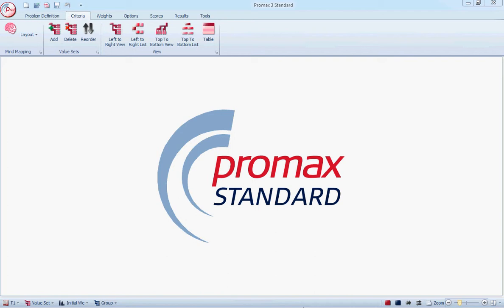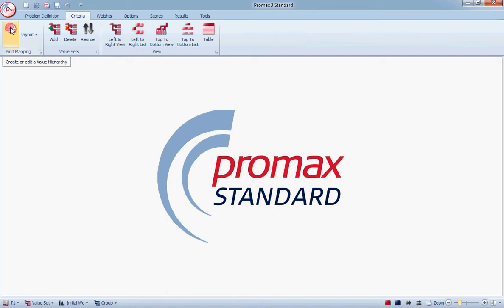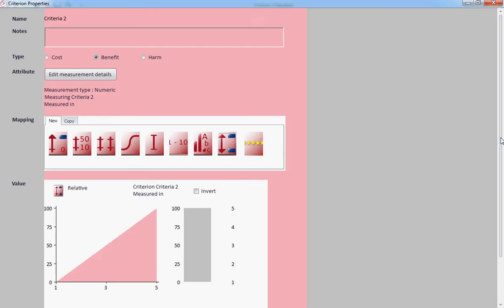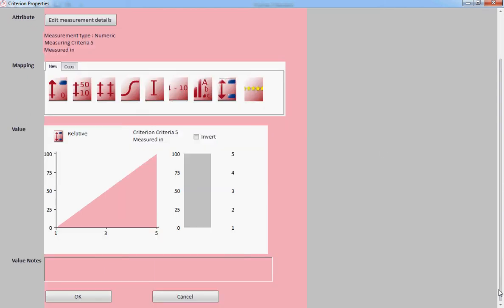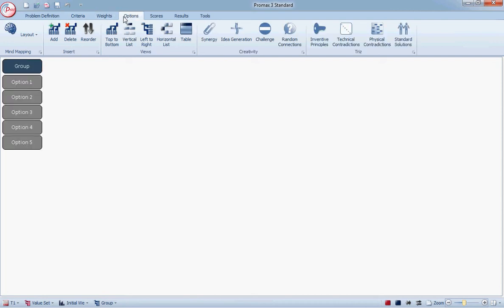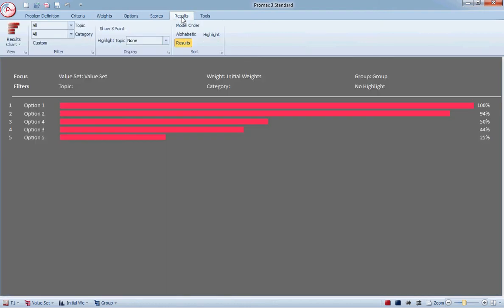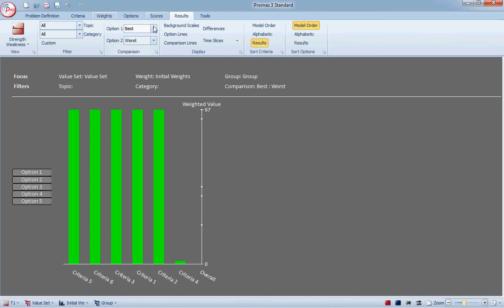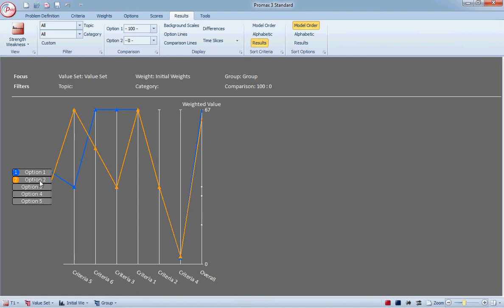Importing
How to convert a spreadsheet into a Promax model